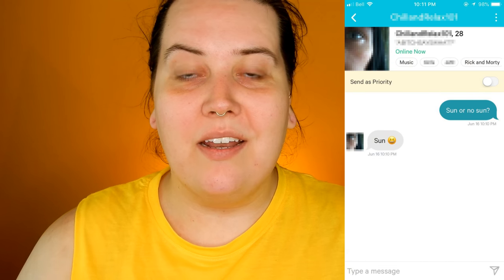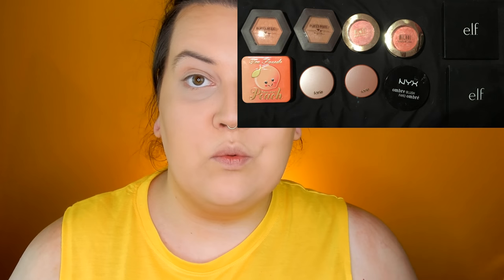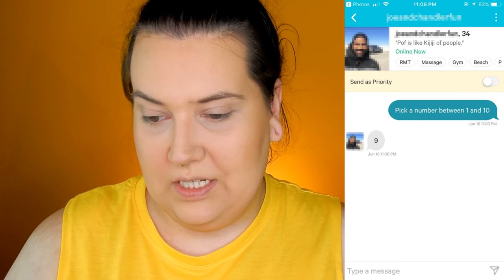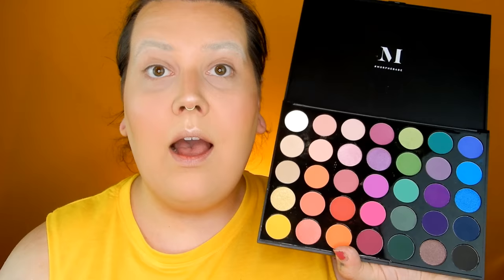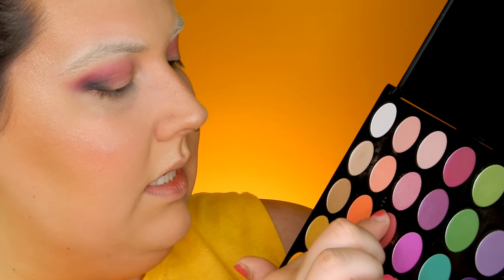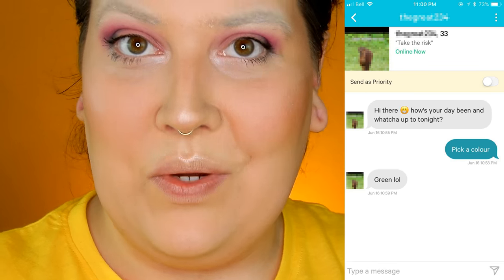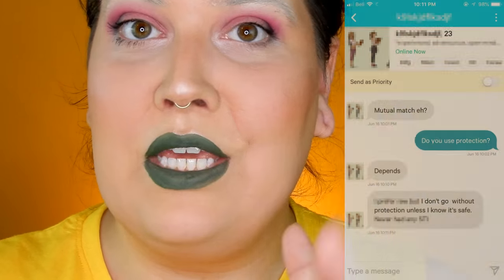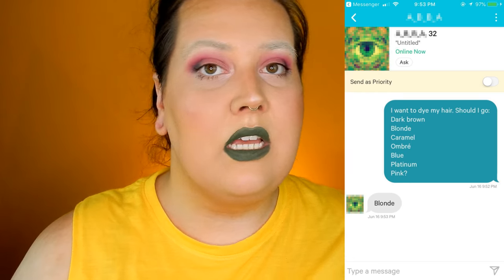PLENTY OF FISH PICKS MY MAKEUP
Hey everyone!
Time to let the gentlemen of Plenty of Fish choose my makeup!
I had so much fun filming Tinder Pick My Makeup, I had to do more!
Hopefully you all enjoy it!

Face:
Milani Conceal and Perfect Foundation (02 natural)
Elf HD Lifting Concealer (fair)
RCMA No Colour Powder
Becca Hydra Mist Powder
Physician's Formula Butter Bronzer (bronzer)
NYX Ombre Blush (feel the heat)

Eyes:
Tarte Shape Tape (fair neutral)
Morphe 35 B Palette

Lips:
Jeffree Star Cosmetics Velour Liquid Lipstick (crocodile tears)

♡FAQs♡
Are you cruelty free? - Yes! All my makeup products are cruelty free
What camera do you use? - Nikon Coolpix A900
What lighting do you use? - I use a ring light and 2 soft boxes from eBay

Hey everyone! My name is Hayley and I am a transgender woman who loves makeup. I started my YouTube channel in December 2016 to share my love of makeup with others in the community. My videos mostly focus on makeup and reviewing products, but I also have my Trans Chats series which allows me to share my transition with you all. Each episode of my Trans Chats series focuses on a different topic or aspect of my life as a transgender woman.
xoxo, hayleyvera